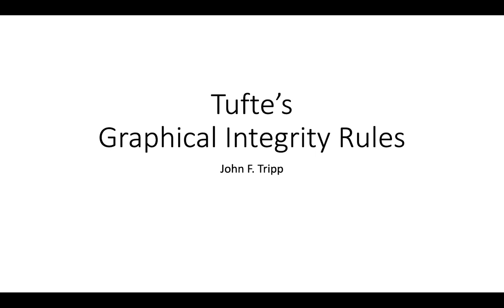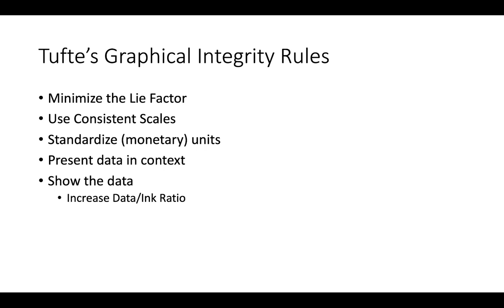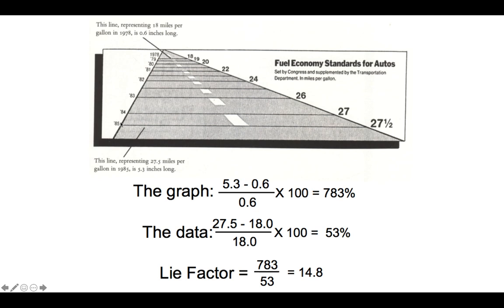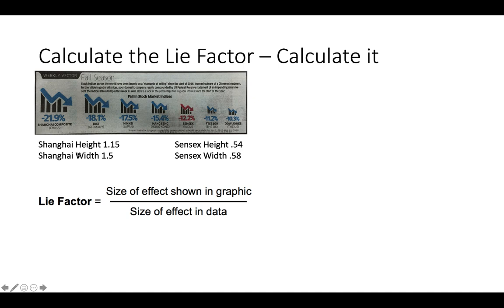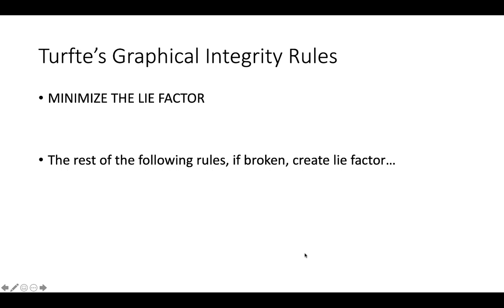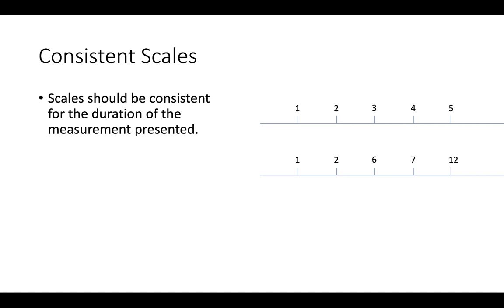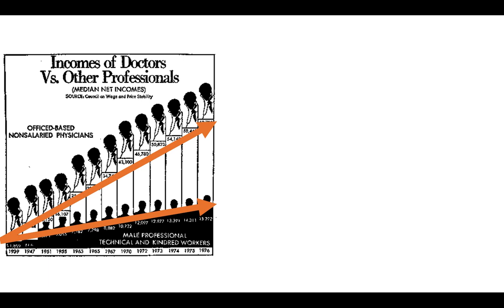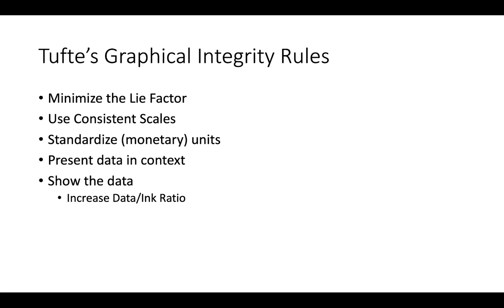Tufte's Rules for Graphical Integrity